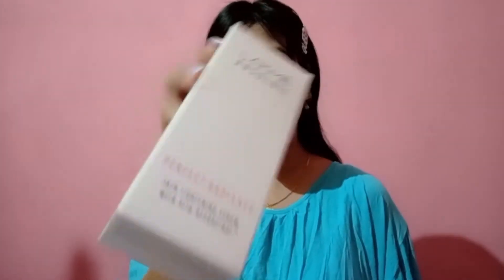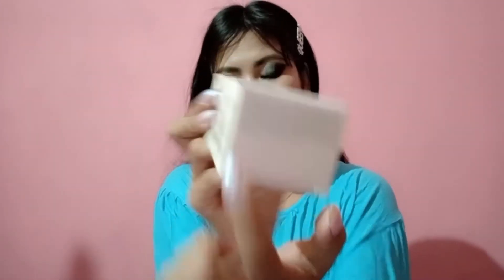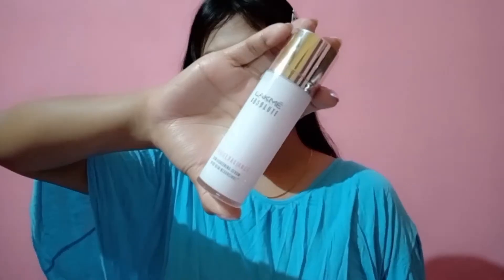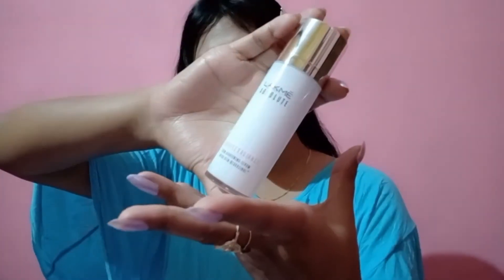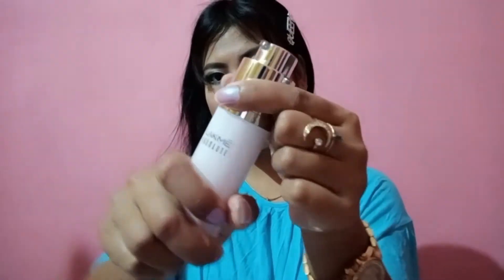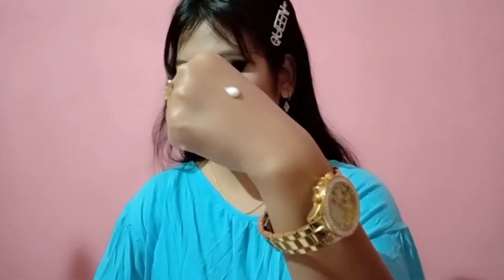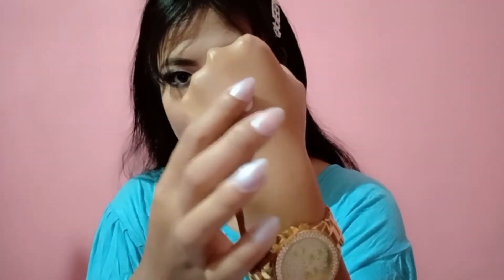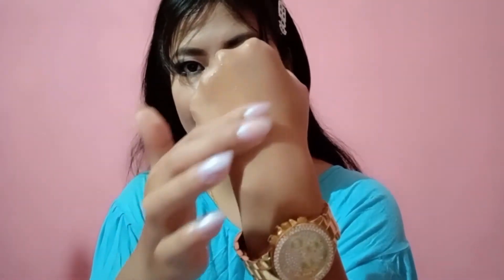Lakme Absolute Perfect Radiance Skin Lightening Serum for all skin types~Review by Beauty Brahma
Hey everyone 🙋🏻

In this video I'm gonna be reviewing Lake absolute perfect radiance skin lightening serum..

All reviewes are my own personal thoughts!

Love you ❤